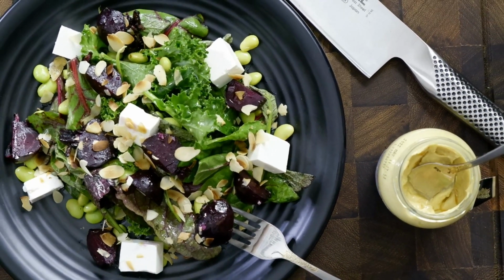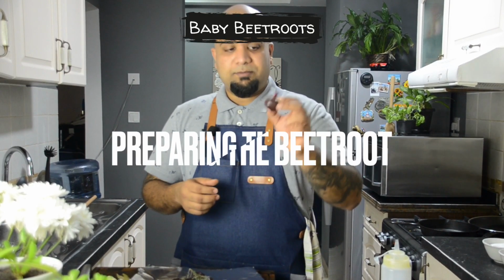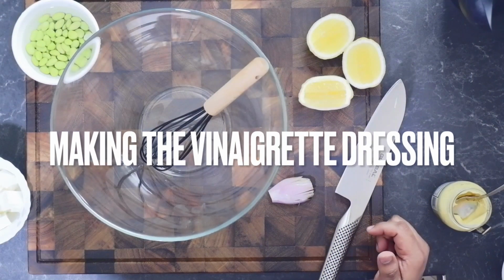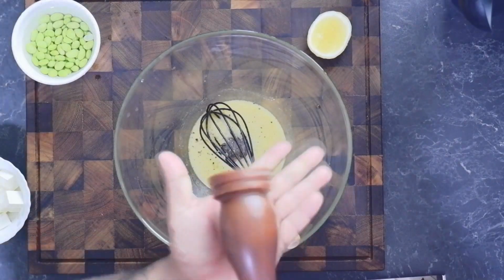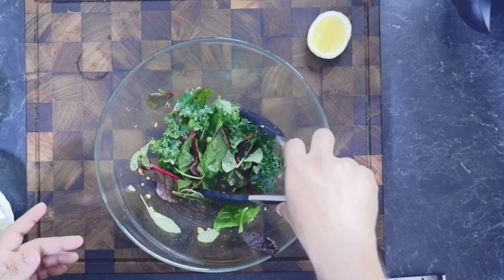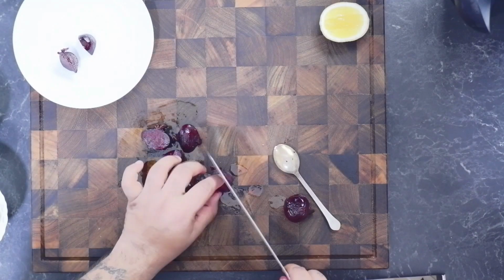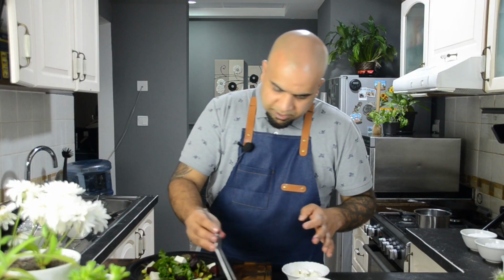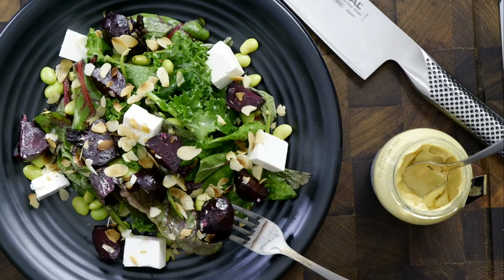Oven-Roasted Beetroot & Feta Cheese Salad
Oven-Roasted Beetroot and Feta Cheese Salad

Ingredients:
Baby beetroot
Thyme
Bay leaf
Crushed garlic
Olive oil
Salt
Pepper
Butter

Bake in the oven at 180.c for 45mins...

Vinaigrette:
Fine chop shallots
Lemon juice
Red wine vinegar
Dijon mustard
Olive oil
Salt
Pepper

Assembling:
Broad beans (cleaned)
Feta cheese
Toasted almonds
Mix baby leaves
Vinaigrette dressing.